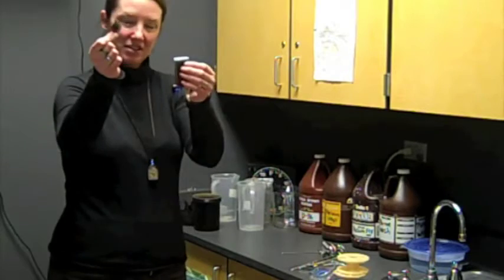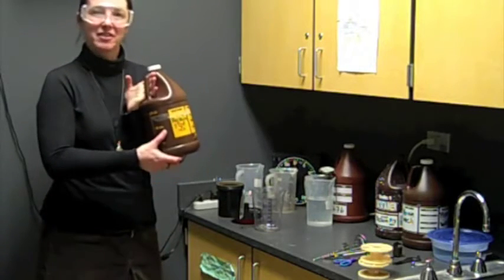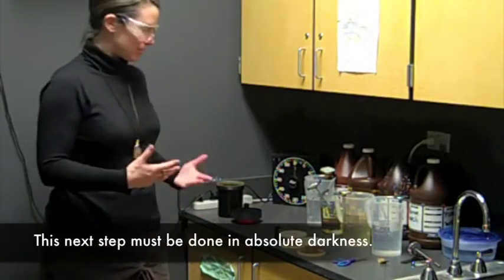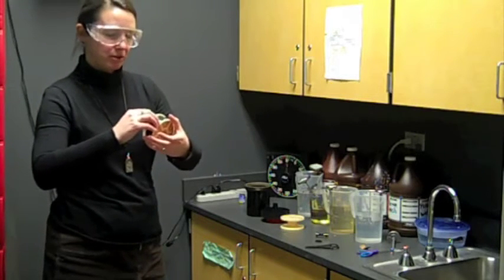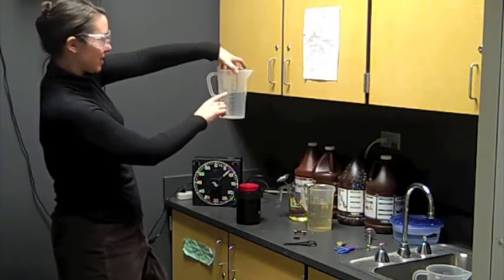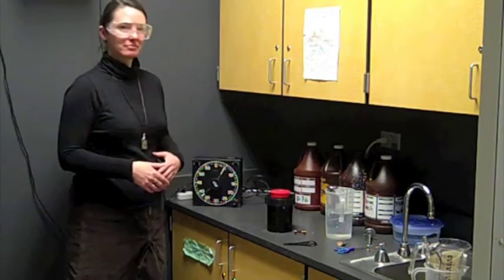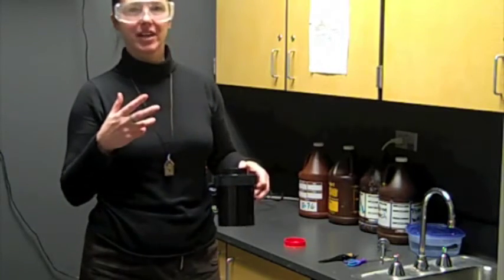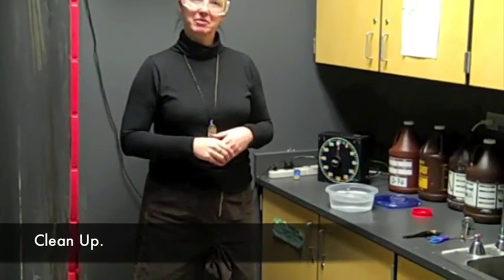GSHS Film Developing Demo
Former GSHS teacher Ms. Hardman demonstrates how to develop black and white film in the darkroom!